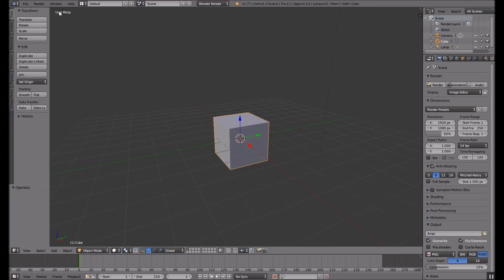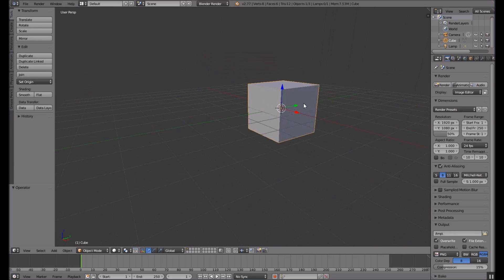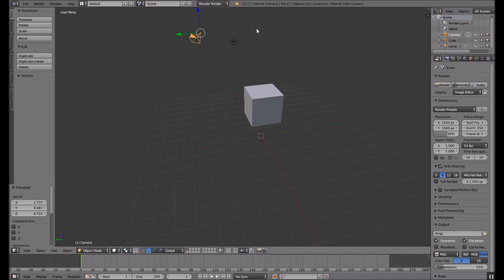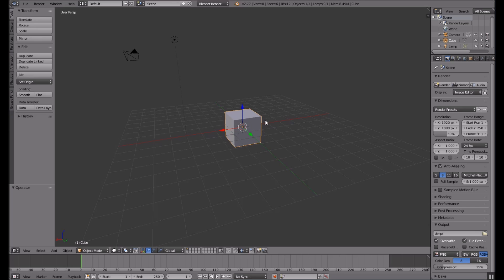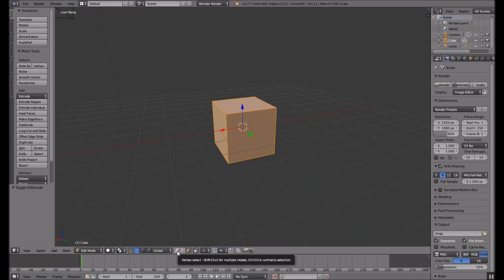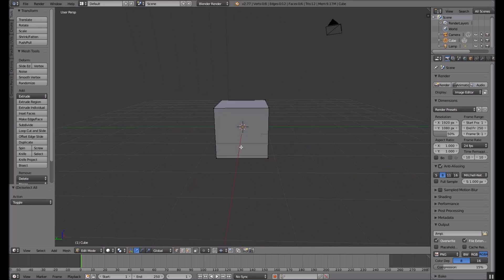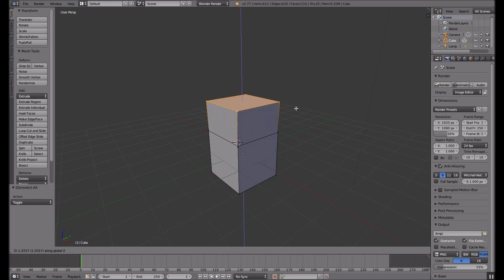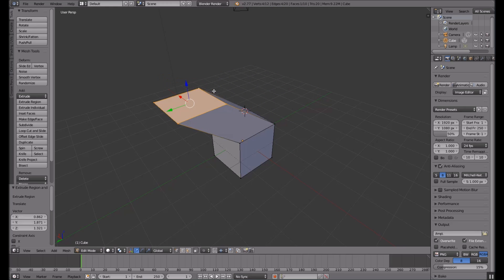The Little I Know About Blender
I'm going to see if I can get a handle on Blender and perhaps one day use it to make my own animated videos. We'll see, because this video isn't promising.